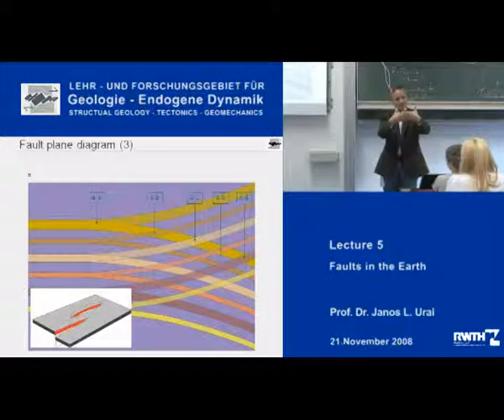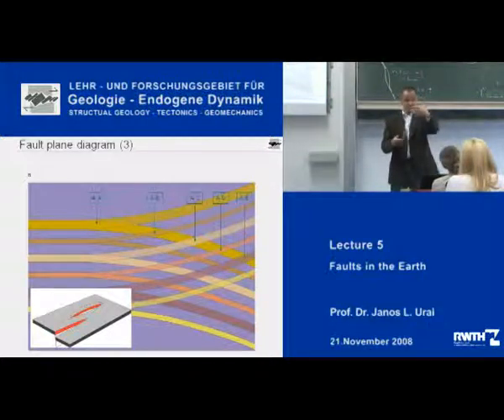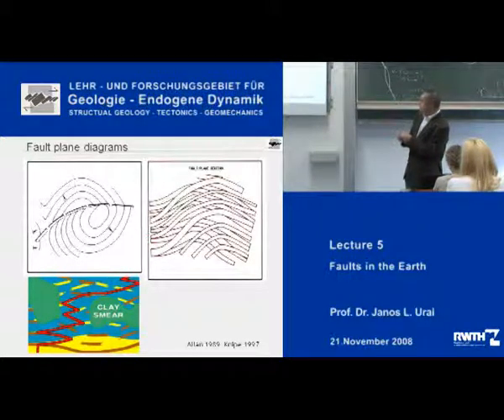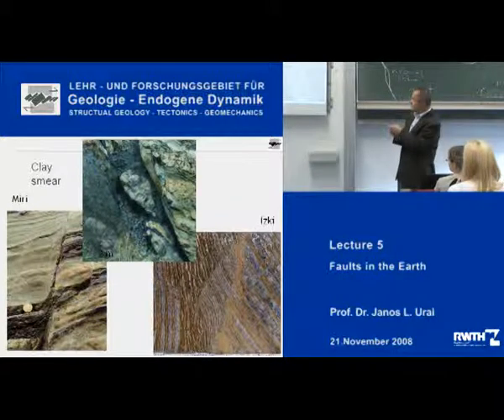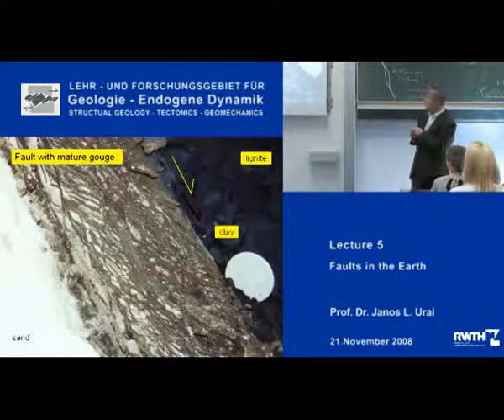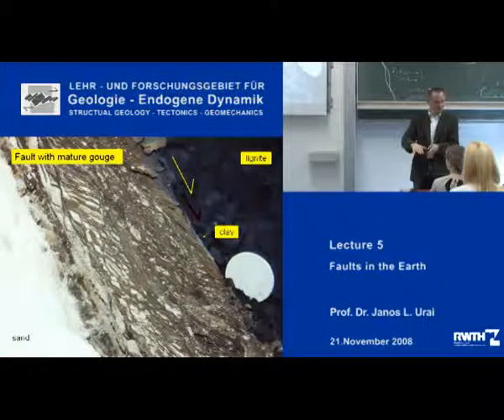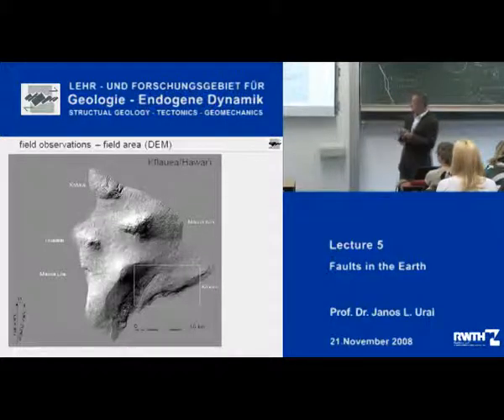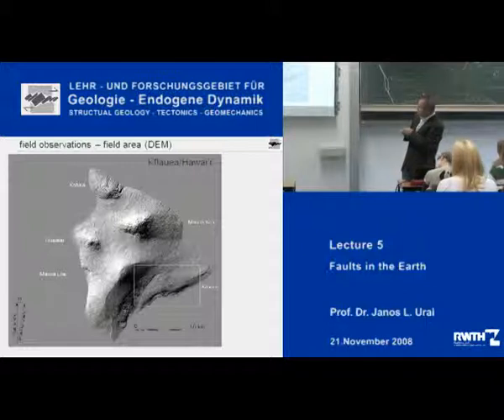StrucTec 5.5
Janos Urai lecturing structural geology.
Todays lecture is on Faults in the earth.

November 21st, 2008